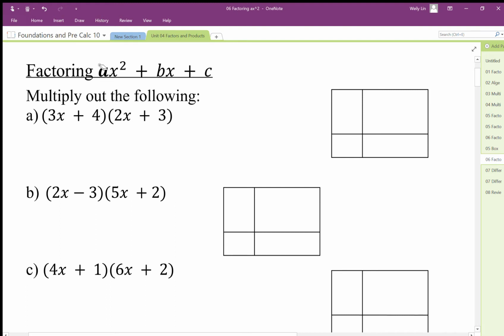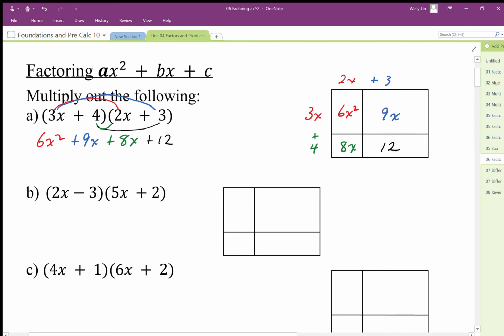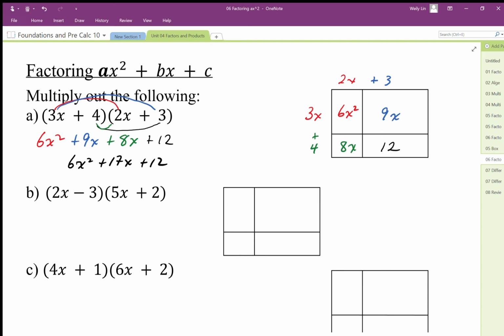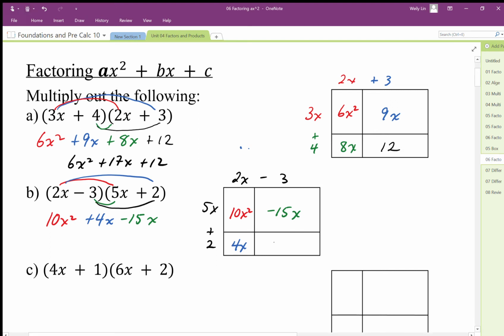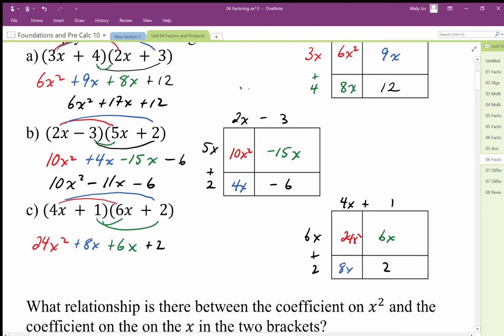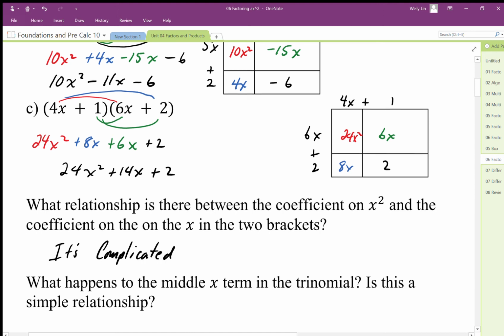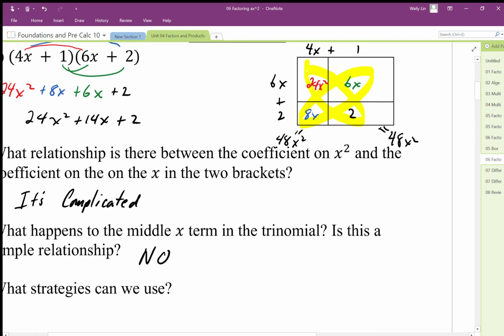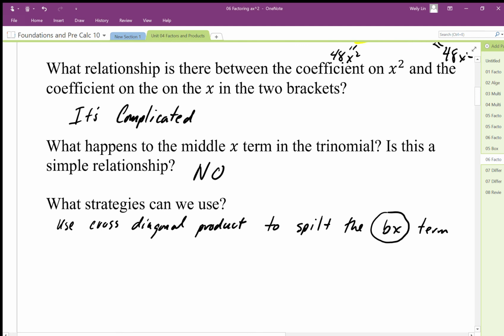06 Factoring ax^2 Part1